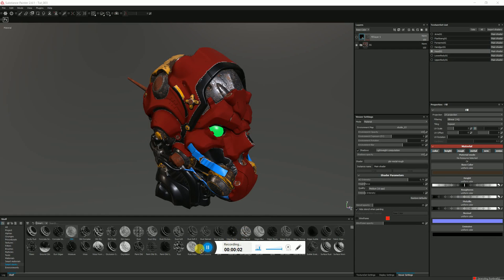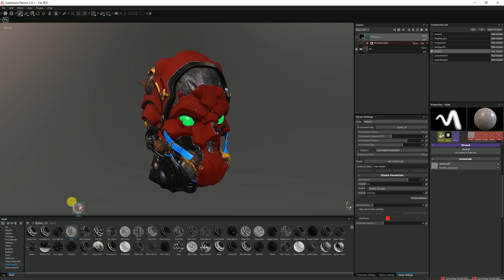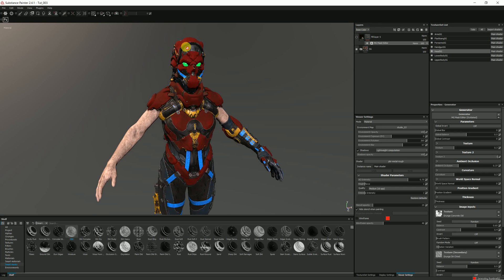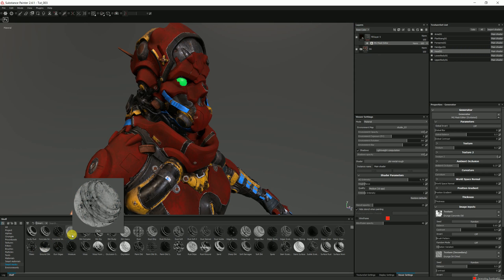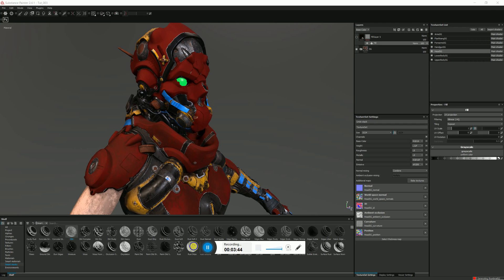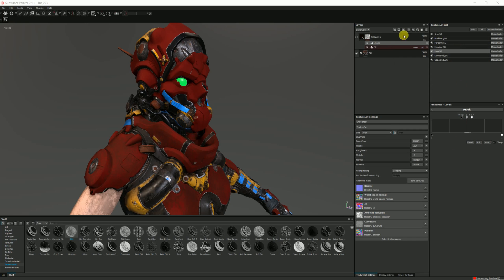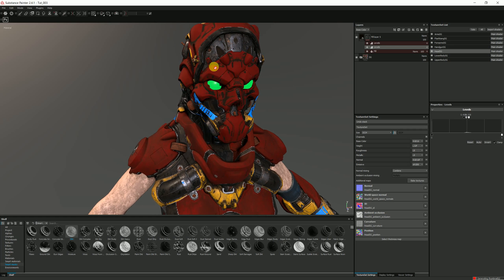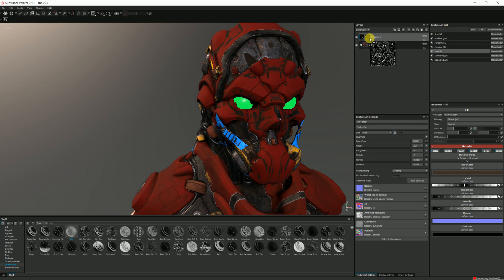Smart Masks & Adding Dirt in Substance Painter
In this video I create a mask to add dirt and use a smart mask to add dirt to show the difference. Also so show how adding wear to the whole of your mesh unifies the textures making them look similarly aged and weathered.